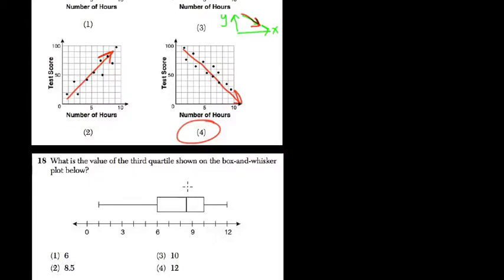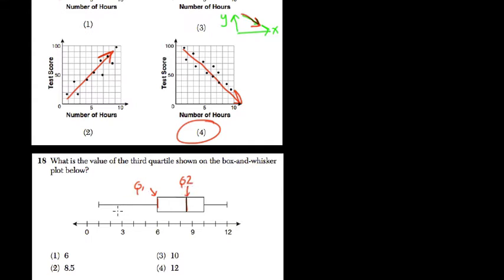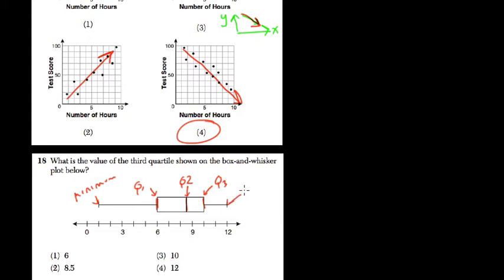Box and Whisker 3 Algebra Regents